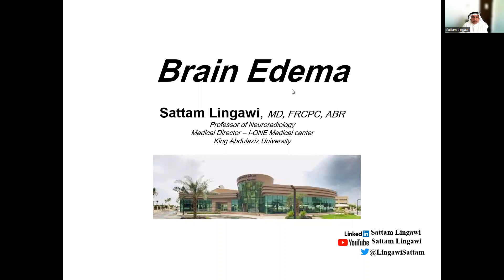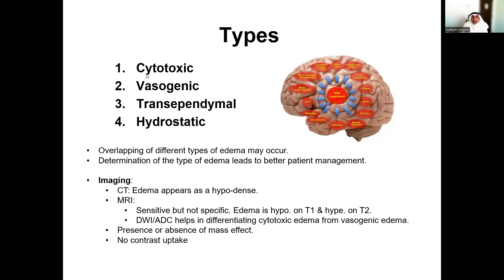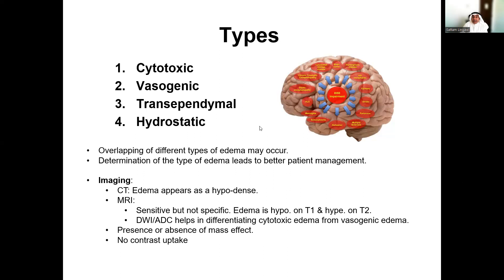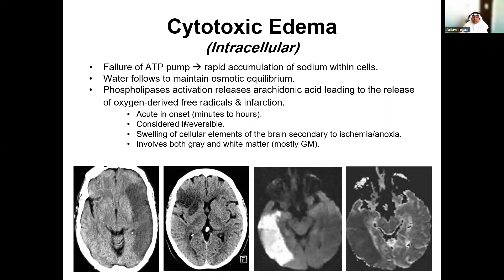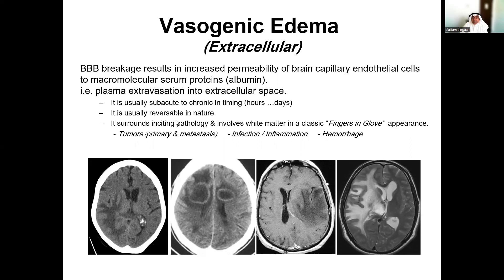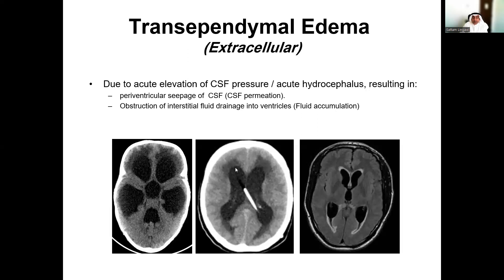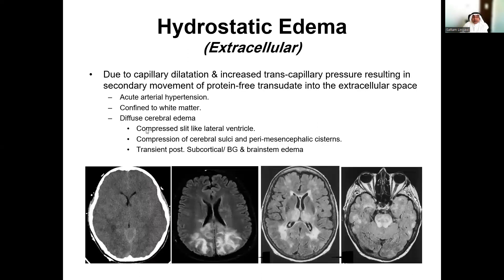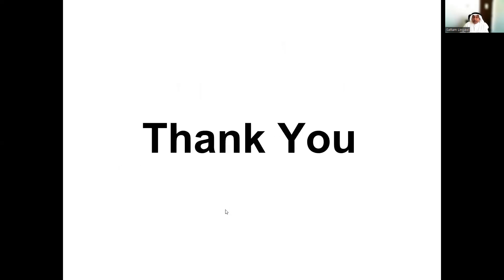Brain Edema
Short introduction to the different types of cerebral edema with CT and MRI illustrations